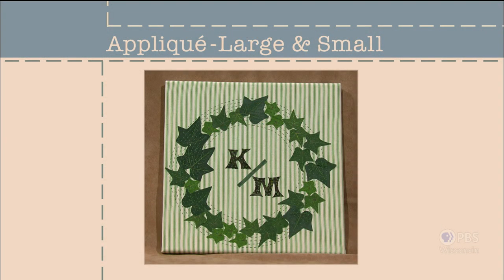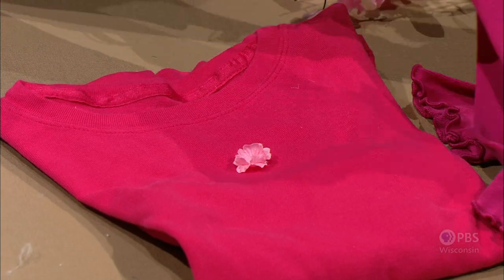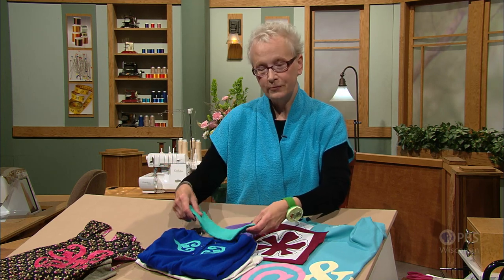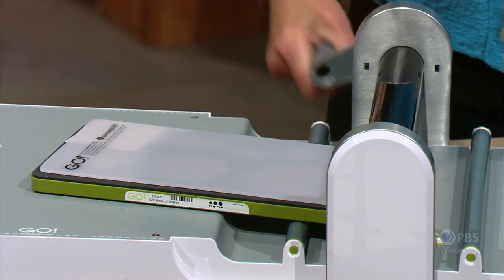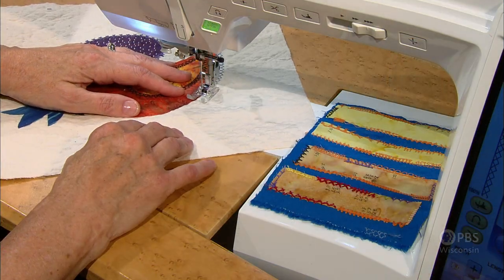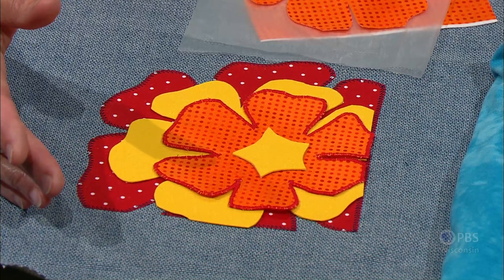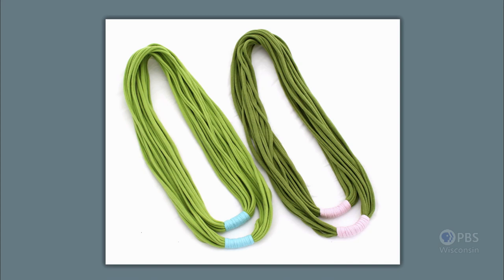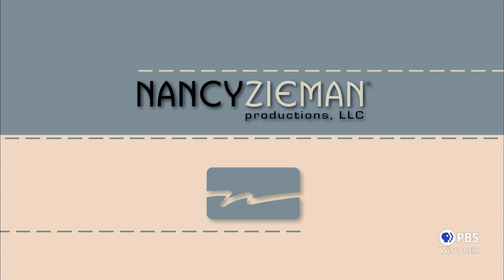Appliques - Large and Small - Part 1 | Sewing With Nancy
Mary Mulari, "Queen of Applique," guest hosts as Nancy takes a well deserved break. Mary details easy up-to-date appliques. She features many new techniques using "chips to chunks" of fabric, texturing, and even Kaleidoscope ideas.